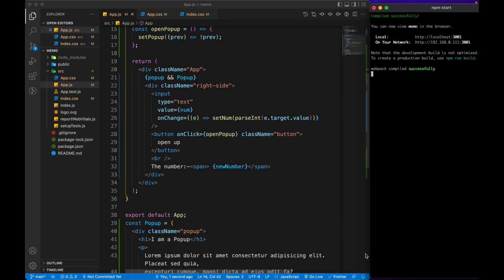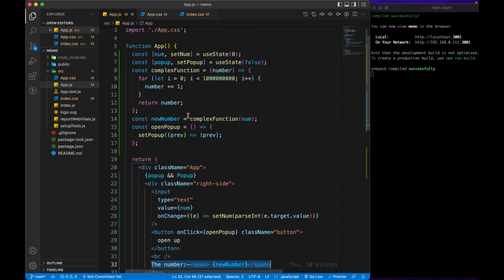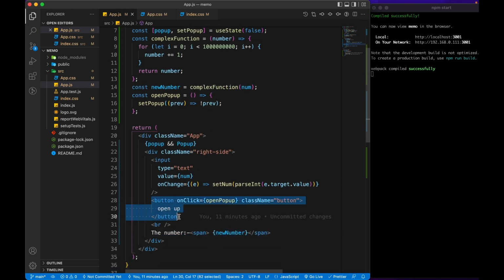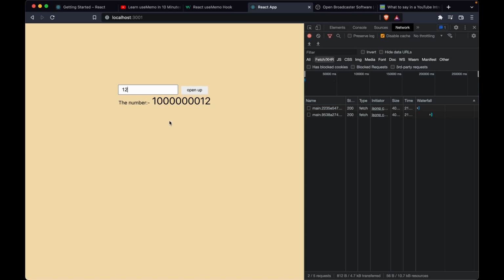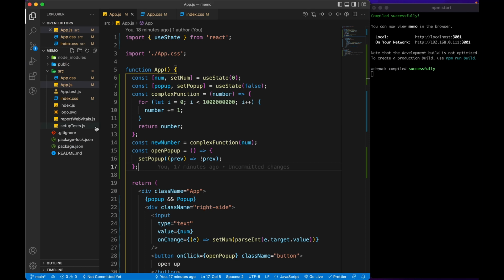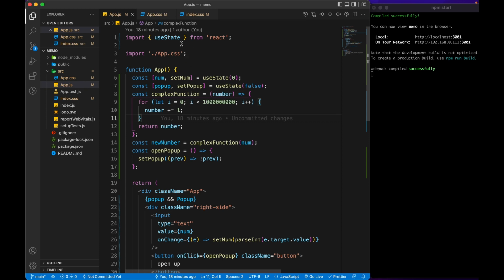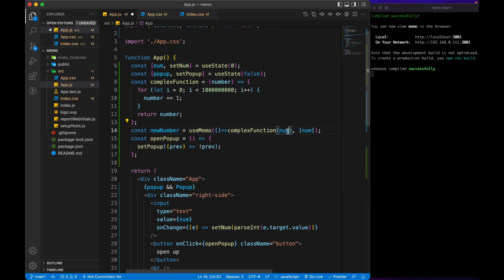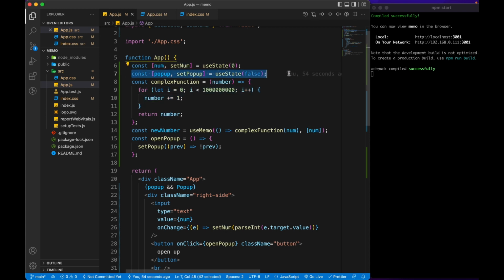The useMemo Hook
The React useMemo Hook returns a memoized value. Memoization is like caching a value so that react does not have to calculate it every time it re-renders.The useMemo Hook only runs when one of its dependencies update.
This gives performance benefits to the developer as well as the user.

In this video I have shown how to use memo hook and  to keep it from re-computing the return value of some complex function.